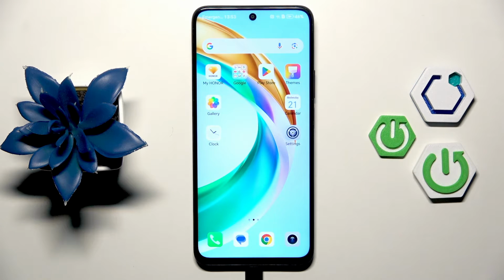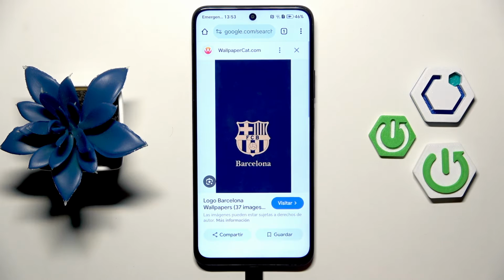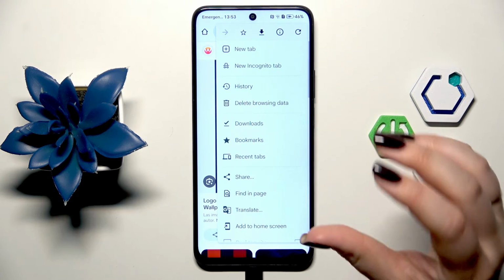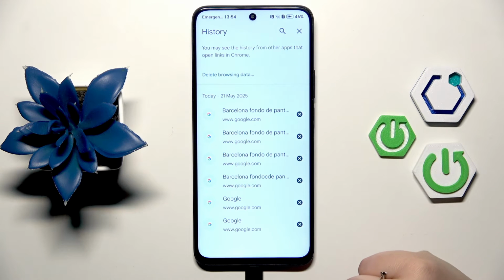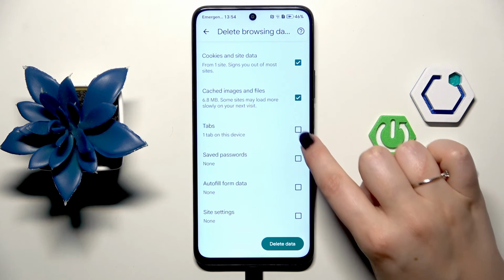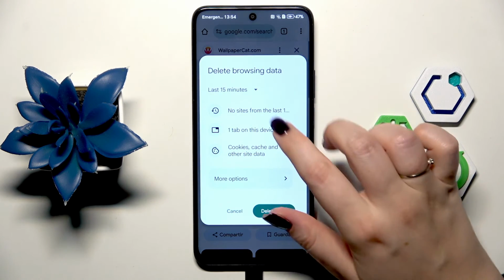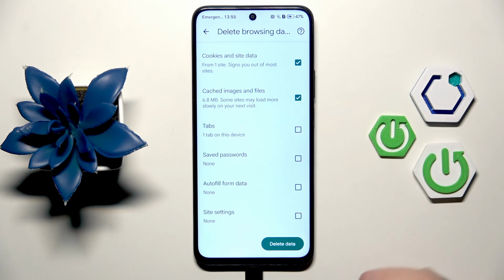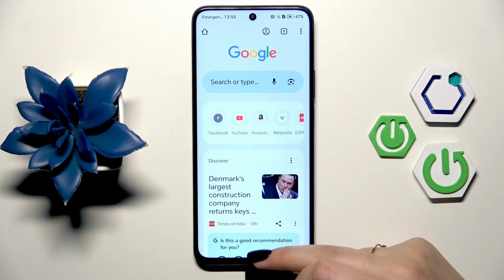HONOR 200 Smart – How to Clear Browsing Data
If you want to clear your browsing data on the HONOR 200 Smart, this video will show you step-by-step how to delete your browser history, cookies, cache, and other site data. Whether you use Google Chrome or another browser on your HONOR 200 Smart, the process is very similar. You’ll learn how to remove individual websites from your history or clear all browsing data at once, including advanced options like saved passwords and autofill data. This is a great way to protect your privacy, free up storage, and keep your device running smoothly. Follow along to make sure your HONOR 200 Smart stays clean and secure.

How to clear browsing data on HONOR 200 Smart?
How to delete browser history on HONOR 200 Smart?
How to remove cookies and cache on HONOR 200 Smart?

0:00 Introduction
0:12 Open browser on HONOR 200 Smart
0:22 Access browser menu (three dots)
0:33 Delete individual websites from history
0:51 Clear all browsing data (basic and advanced options)
1:20 Change time range for data removal
1:42 Confirm and delete data
2:11 Browsing data cleared successfully